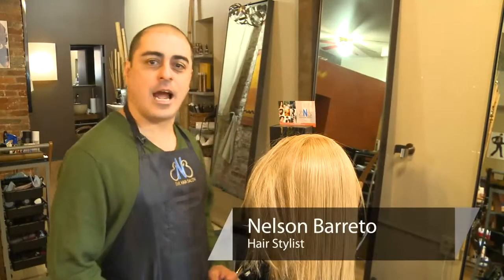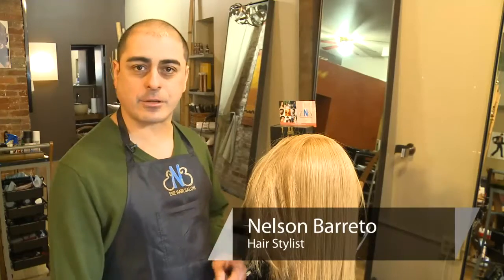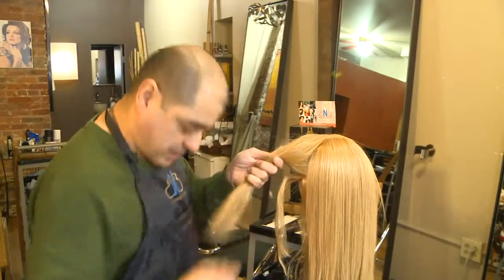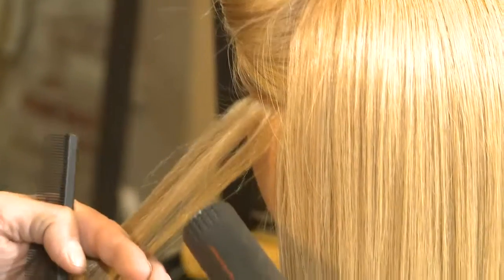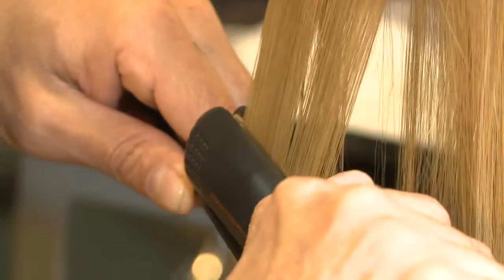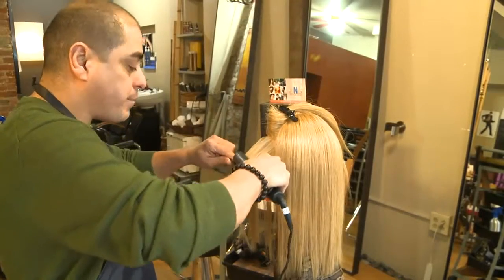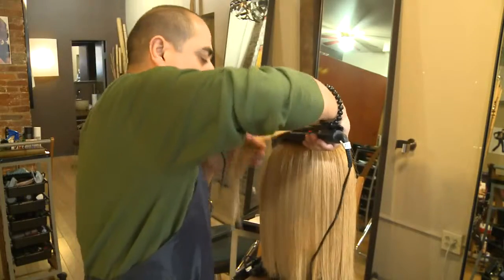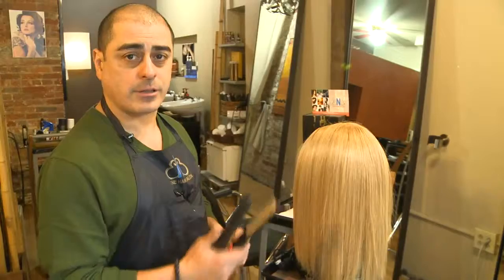How Do I Style With a Flat Iron?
How Do I Style With a Flat Iron?. Part of the series: Hair Styling Tools & Products. Styling with a flat iron just requires the proper techniques and the right moves. Style with a flat iron with help from an internationally-renowned hair stylist in this free video clip.